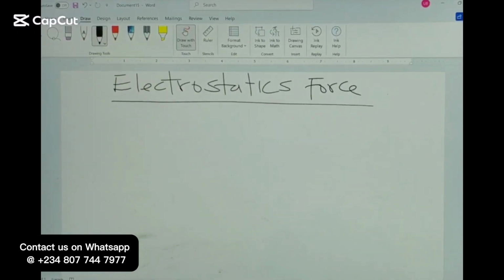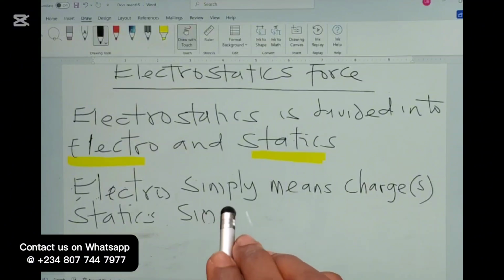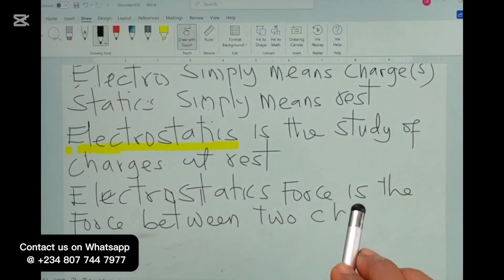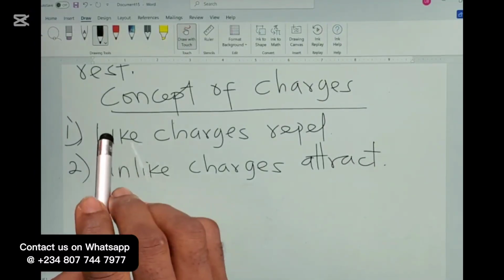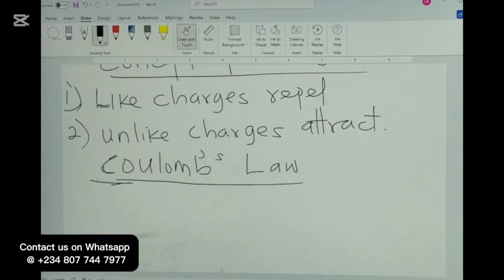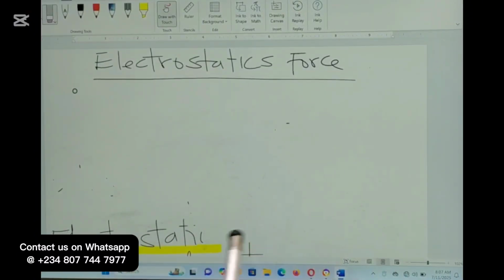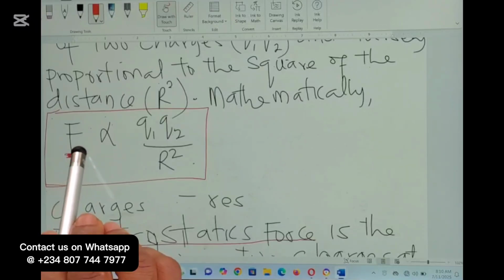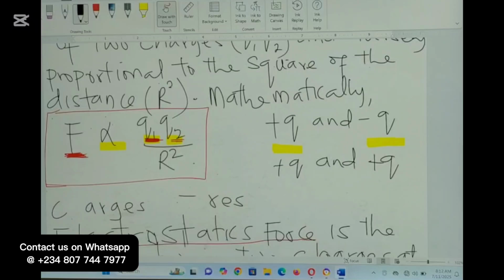ELECTROSTATICS FORCE AND CALCULATIONS PHY 112.2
ELECTROSTATICS FORCE AND CALCULATIONS PART 1( PHY 112.2)